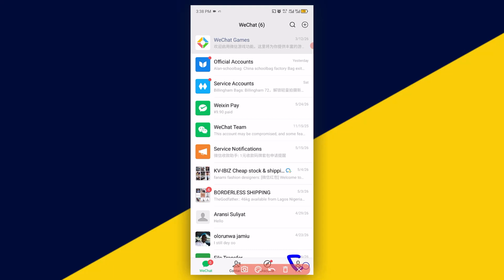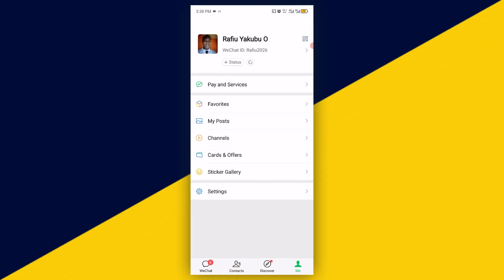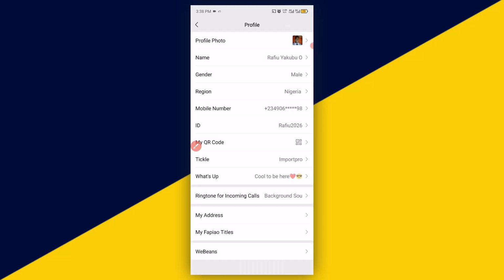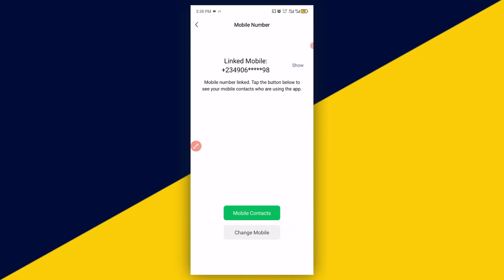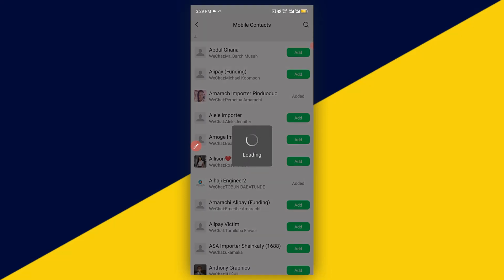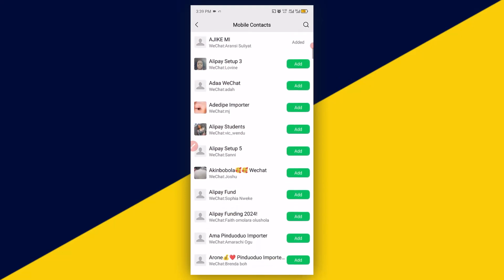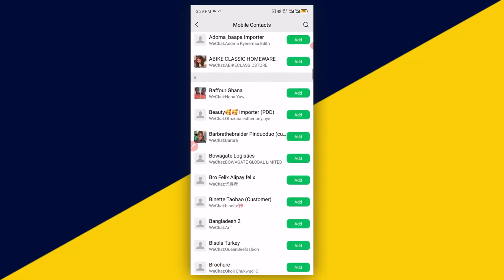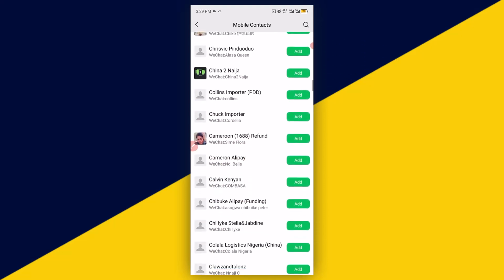How to See Which of Your Contacts Are on WeChat